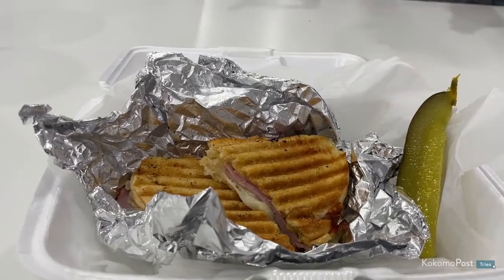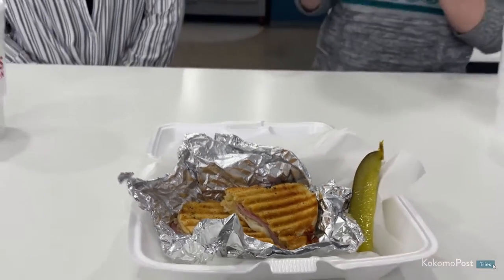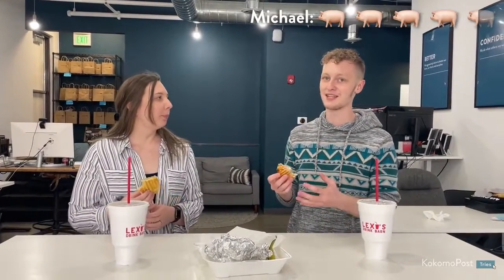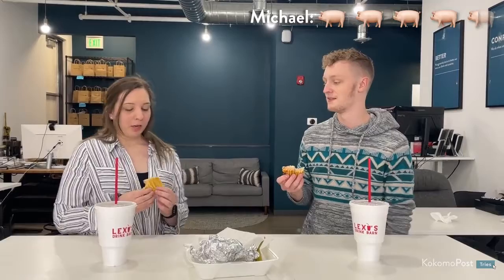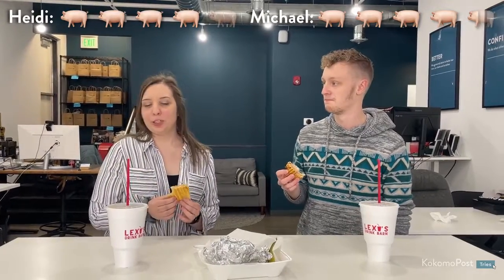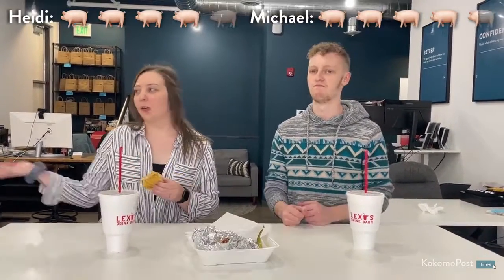The Kokomo Post Mini Tries - Lexi's Ham and Swiss Panini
Welcome back to The Kokomo Post MIni Tries, where we scope out the tastiest bites to eat in Kokomo and take you along for the ride.
We're trying out Lexi's & Lexi's North Ham and Swiss Panini. Lexi’s is known for serving great soda, but will the new paninis live up to the hype? Stick to the end to see what Heidi and Michael think.